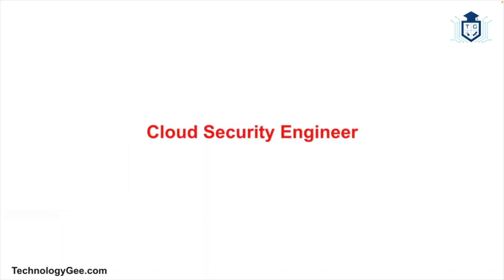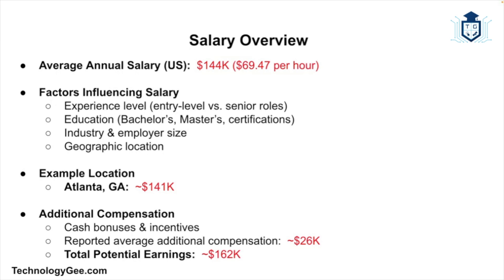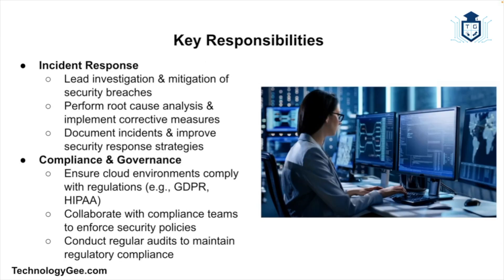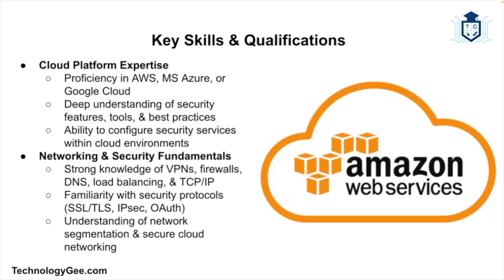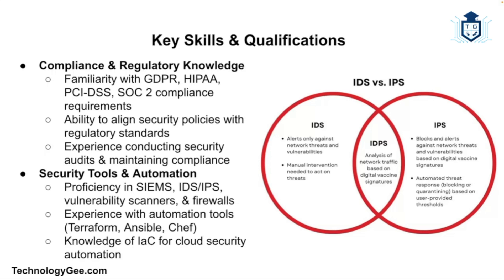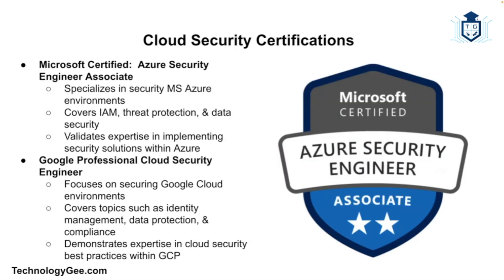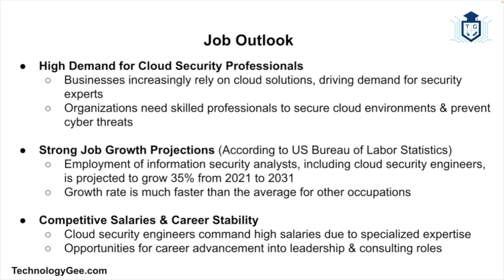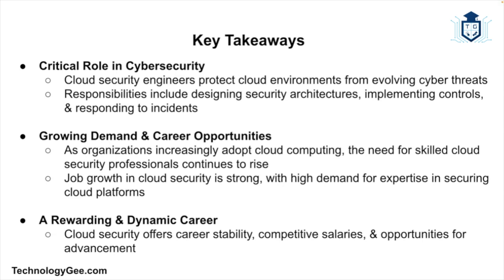What is a Cloud Security Engineer?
As businesses continue to migrate their IT infrastructure to the cloud, the demand for skilled professionals who can secure cloud environments has never been higher. Cloud security engineers play a pivotal role in ensuring that sensitive data, applications, and systems hosted on cloud platforms are protected from cyber threats. But what exactly does a cloud security engineer do, and what skills and qualifications are required for this role? In this video, we’ll explore the responsibilities, skills, and career path of a CloudSecurityEngineer, and why their role is so critical in today’s digital landscape.